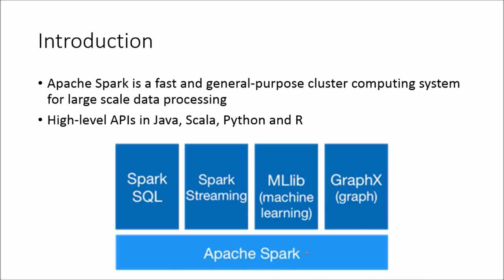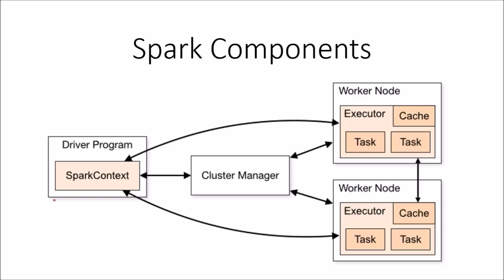Quick_Introduction_to_Apache_Spark